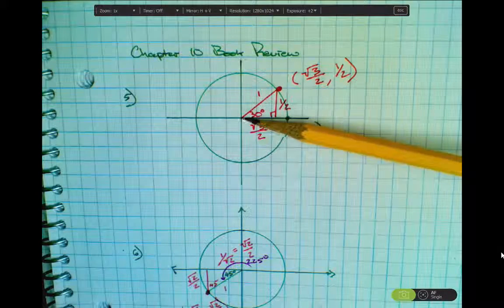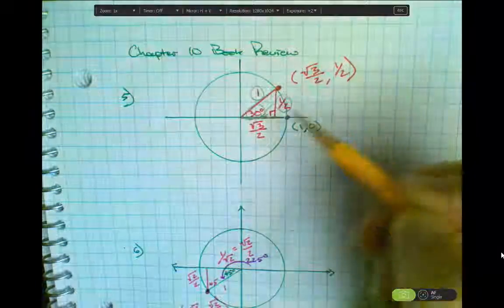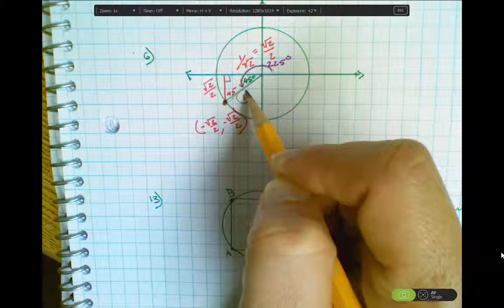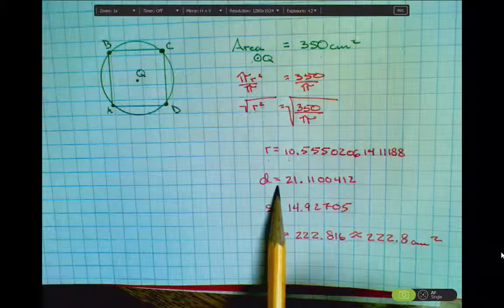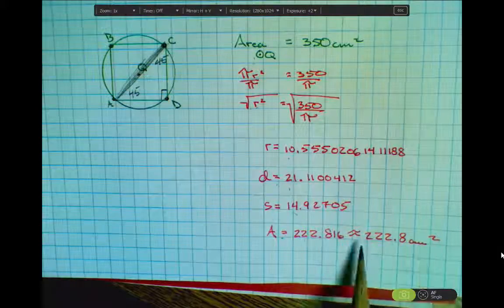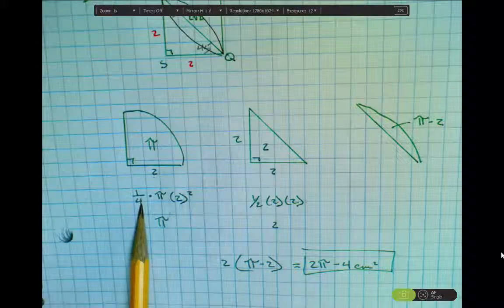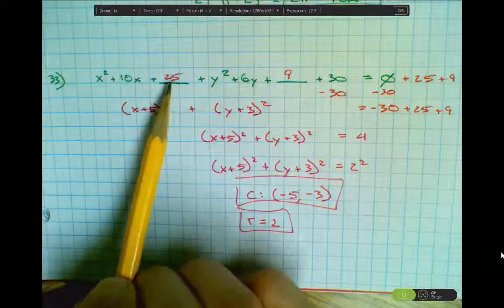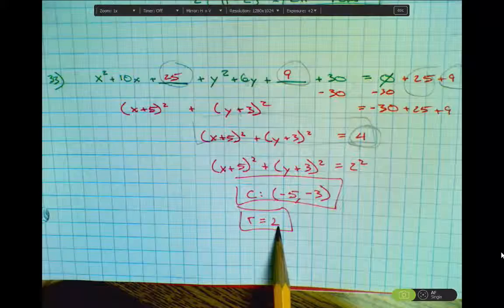chapter 10 book review selected answers